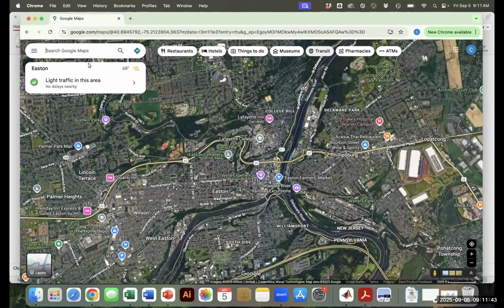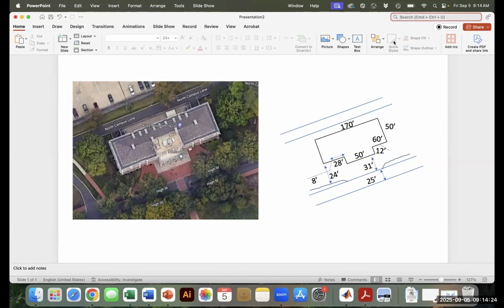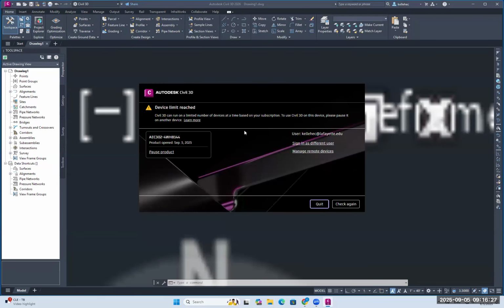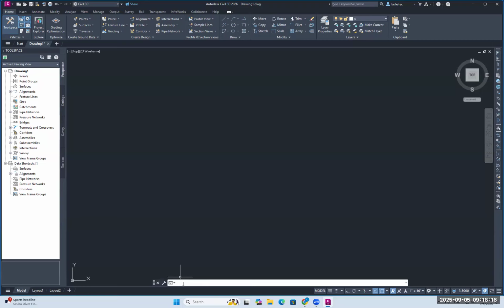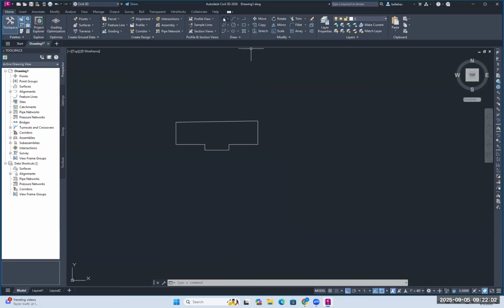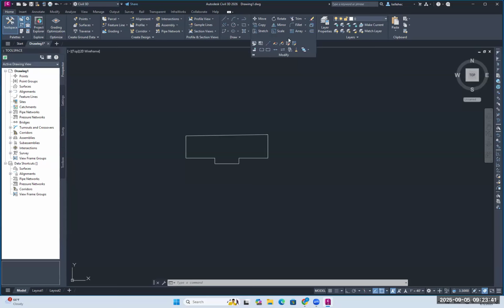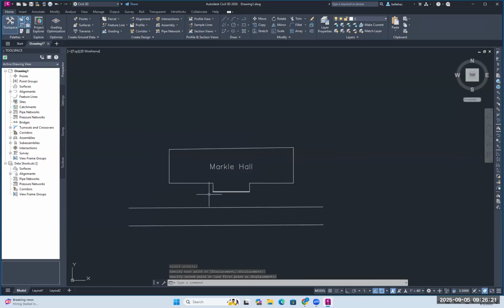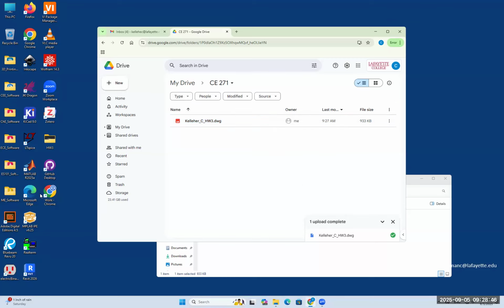CE 271 - Civil 3D Intro and Drawing a Campus Building